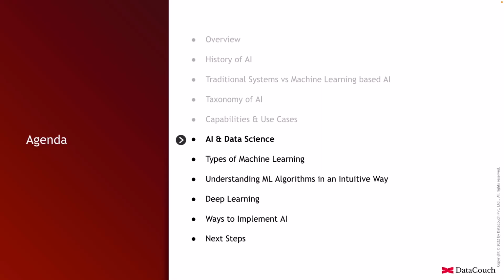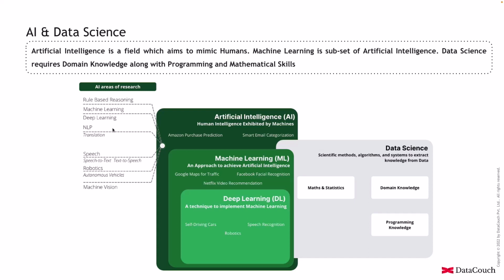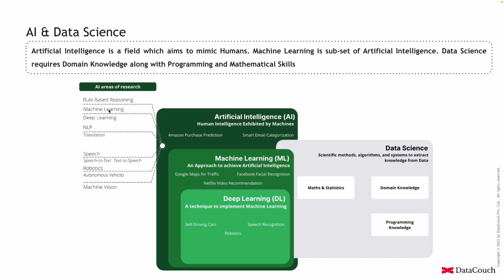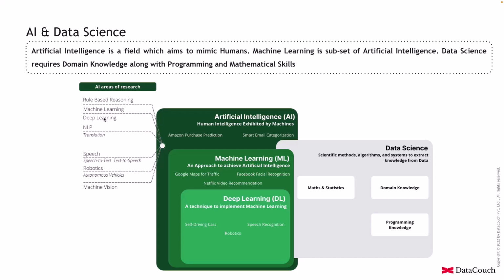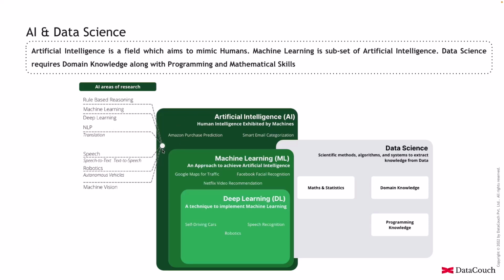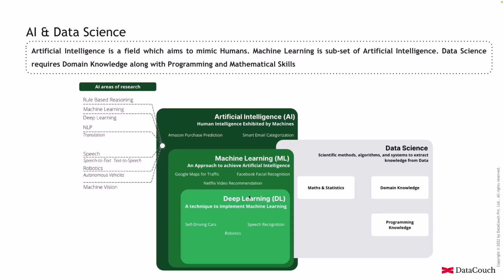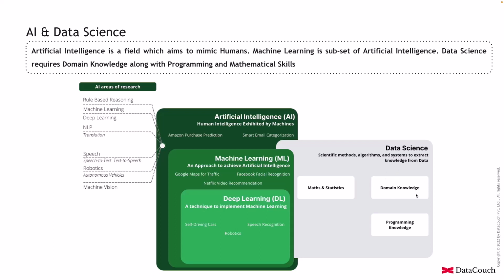AI & Data Science